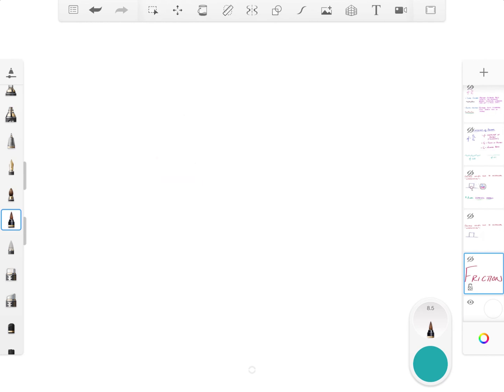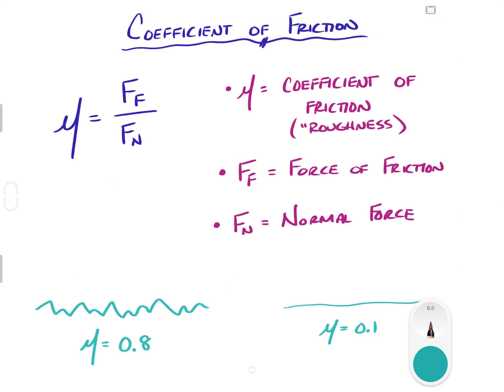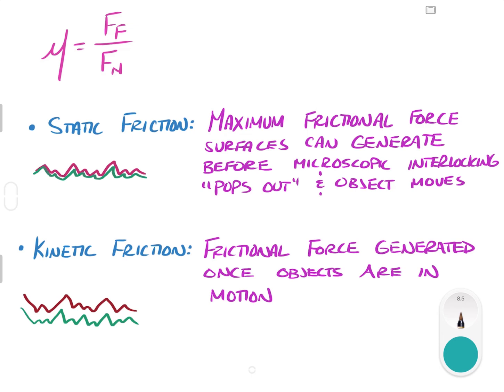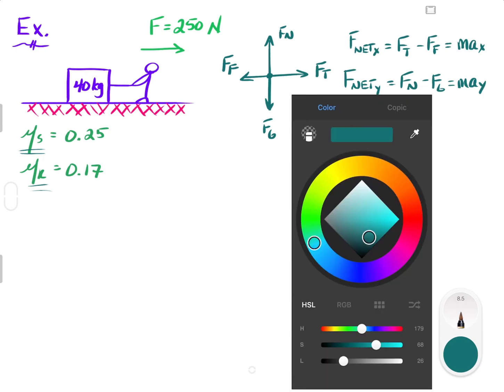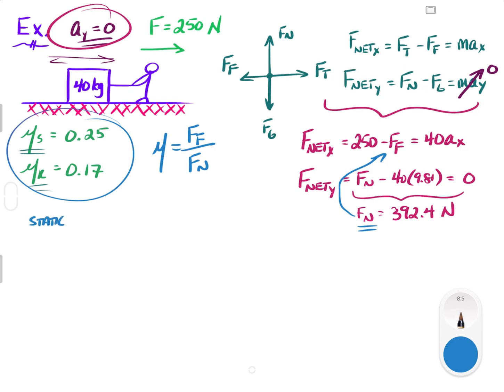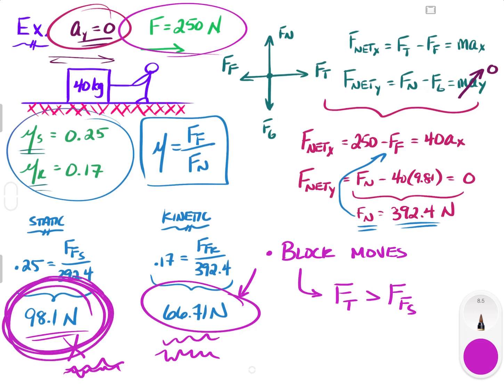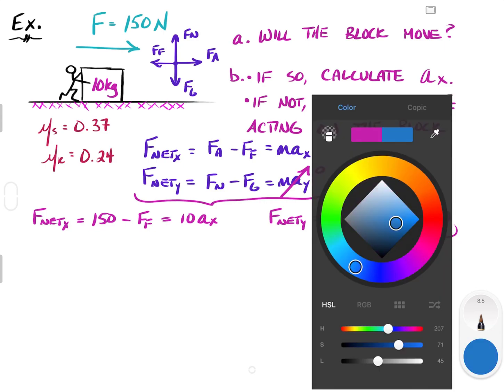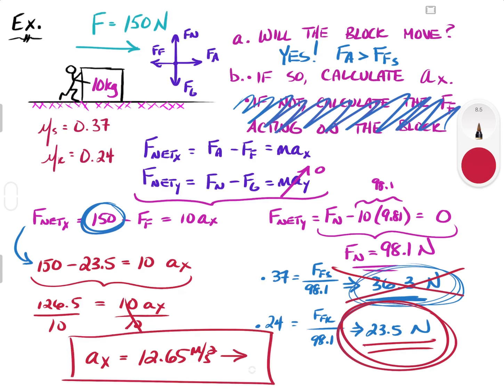Force of Friction 2020